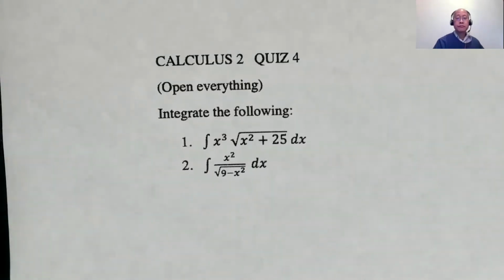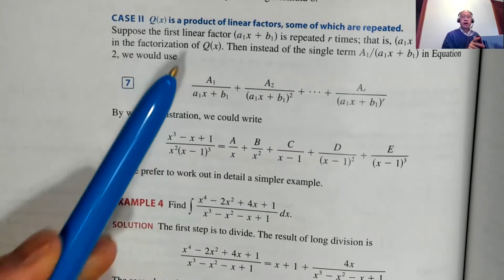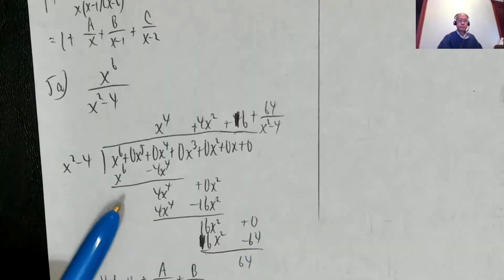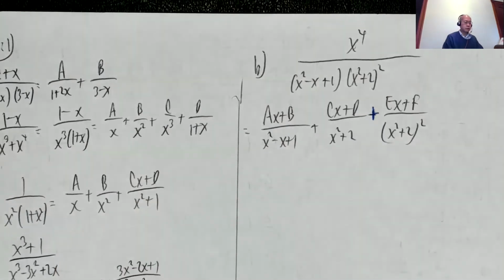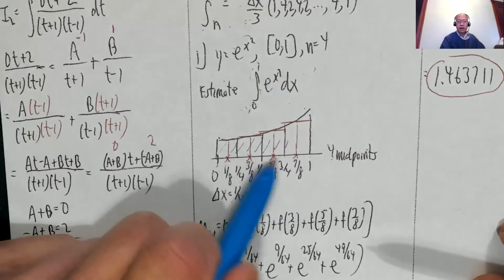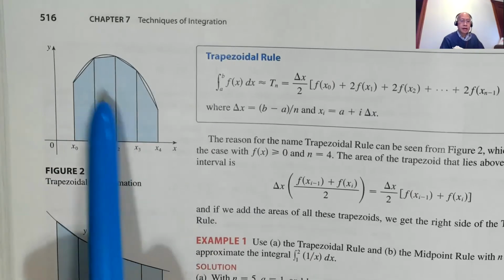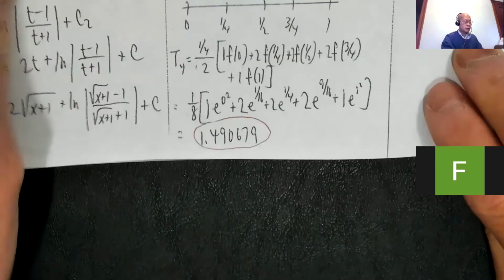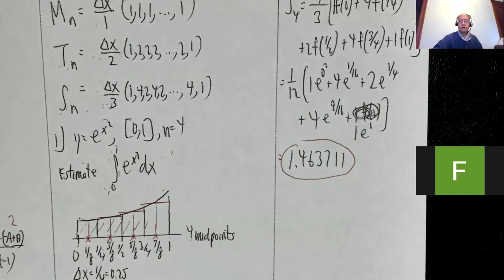MATH 252 FRI 09/17/21